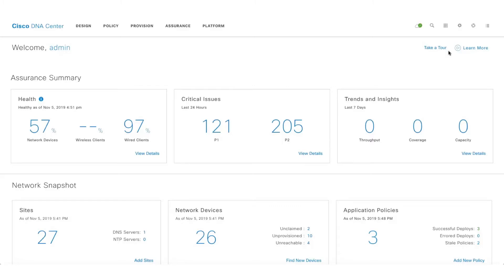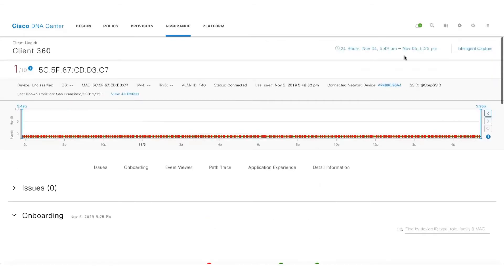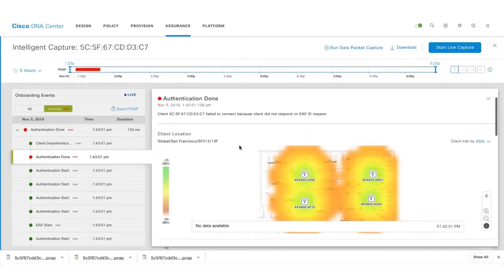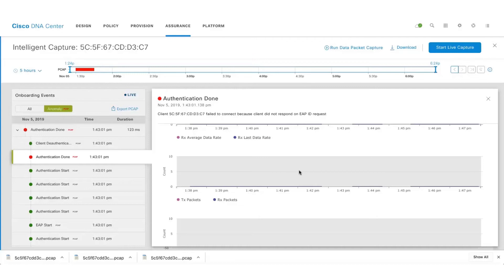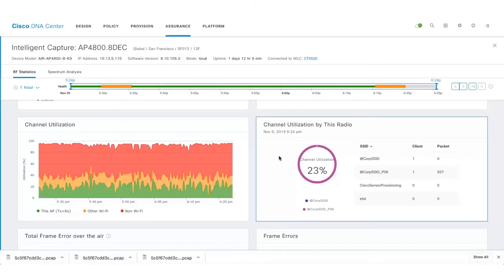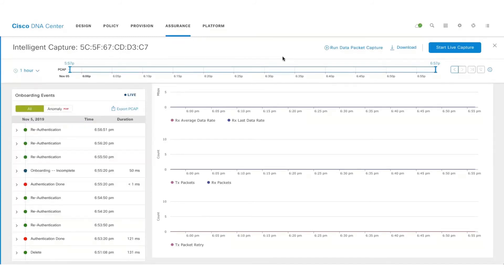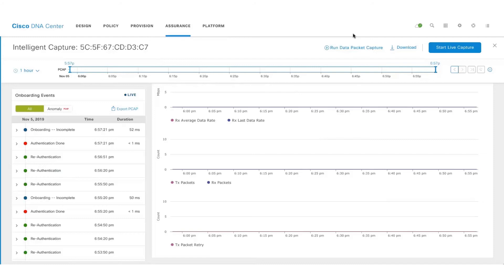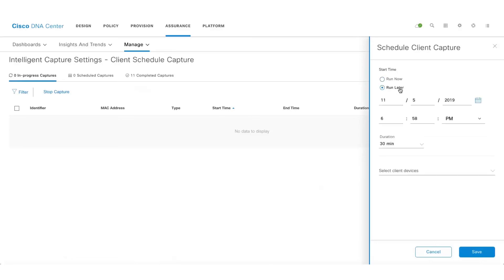Cisco DNA Center: Troubleshooting the Client Connectivity using Intelligent Capture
Watch this video to understand how easily you can troubleshoot the wireless connectivity issues using Intelligent capture (Release 1.3.1.2)

Features covered in this video: Anomaly capture, RF statistics, Spectrum analysis, Data packet capture, and Live and Schedule capture.